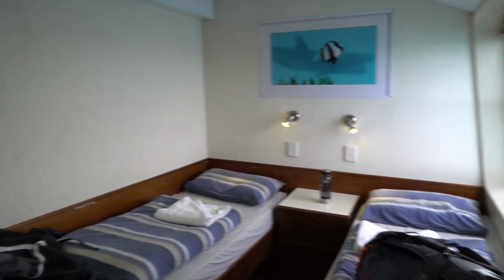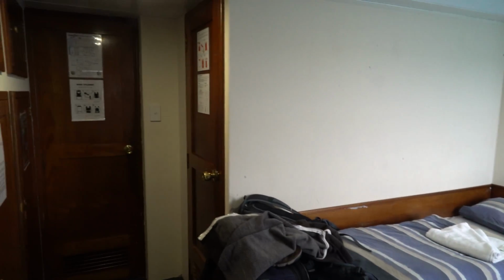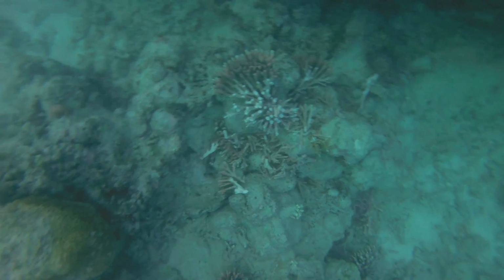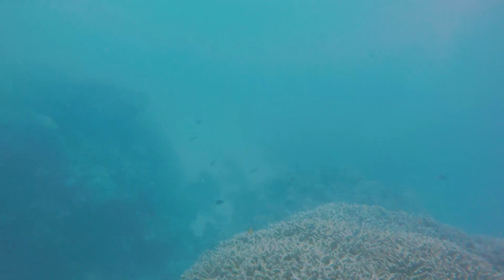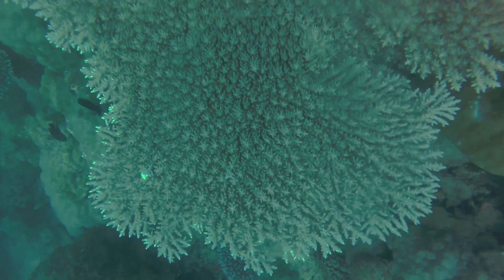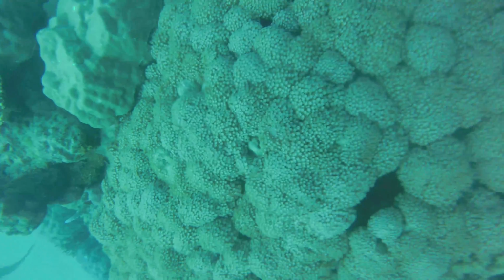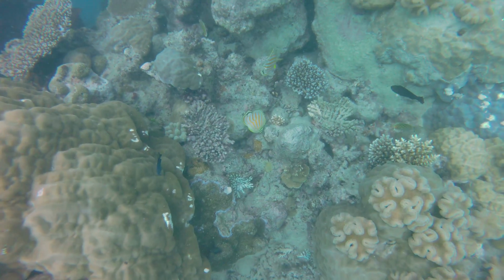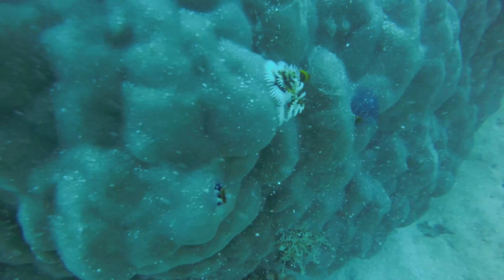DIVING THE GREAT BARRIER REEF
I spent 3 days on a liveabord dive ship on the Great Barrier Reef.  Met some great people and finally lived out a dream to dive on the GBR!  There was no WiFi so I combined all my days into one long video for you all.  I also sat down with Jemma and Cedric to learn about issues the reef has been having.

My Gear:
Sony A7S ii
Sony DSC-RX100 IV
GoPro Hero5 Session
GoPro Hero

Follow Jemma on Social Media too!